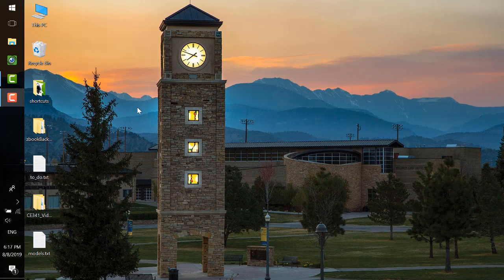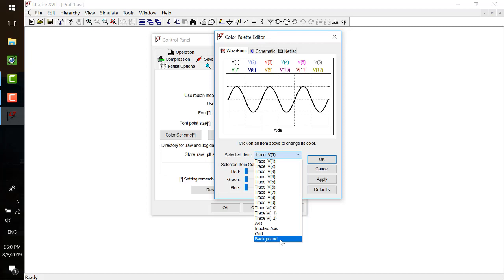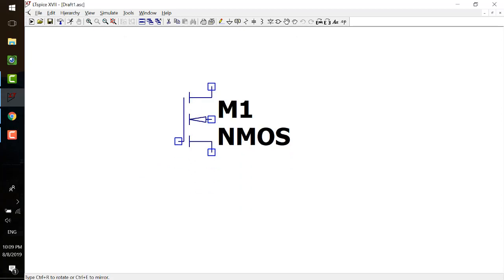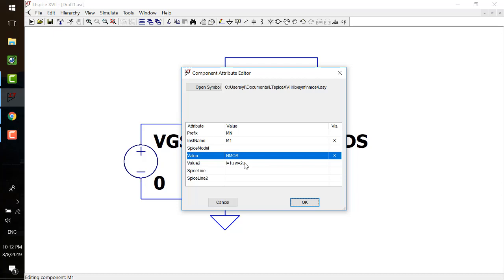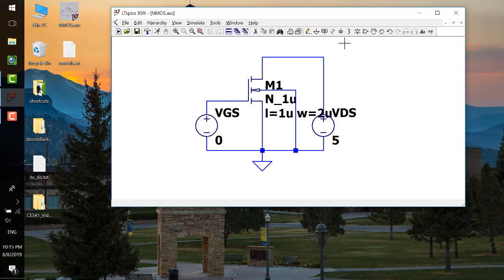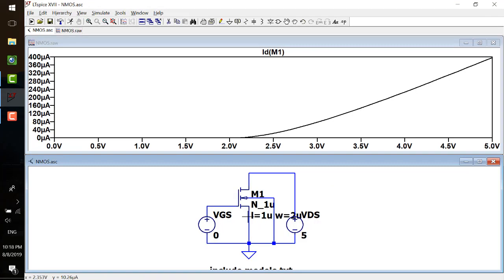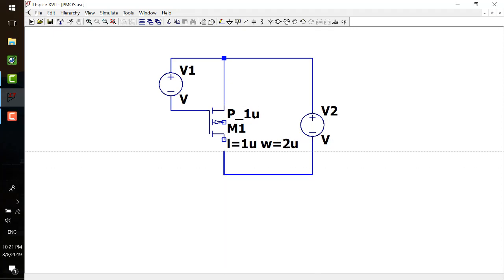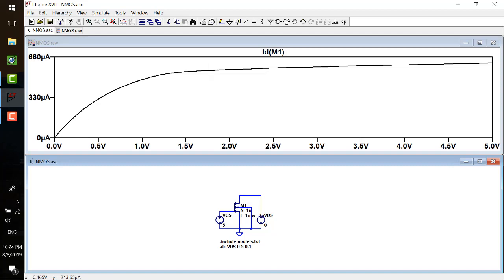Lecture 10 - LTSpice simulation of NMOS PMOS IV curves (M2_v4)